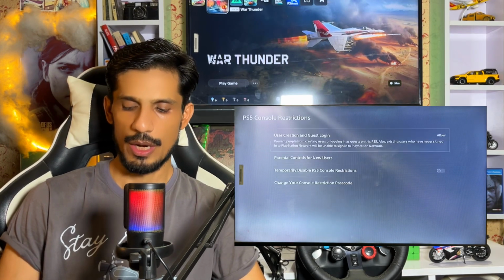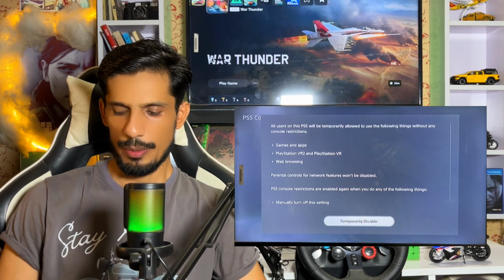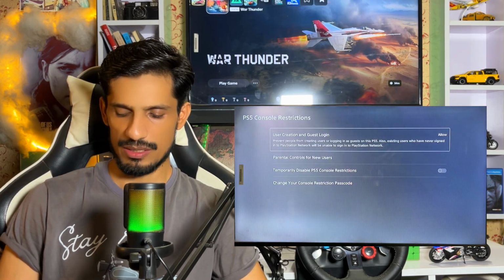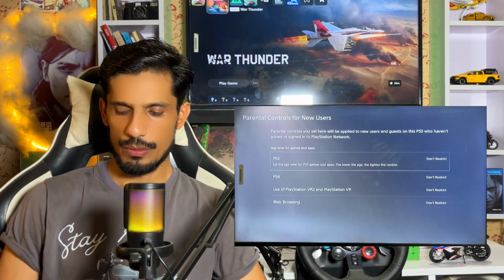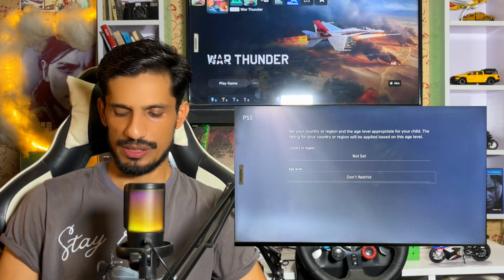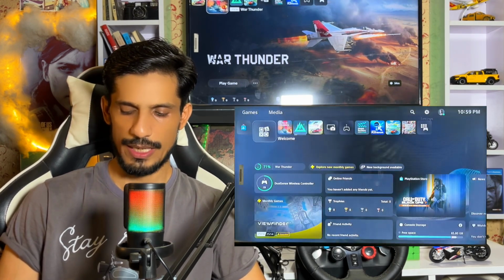How To Fix Ps5 Error code CE-110551-3 Failed To Read The Disc